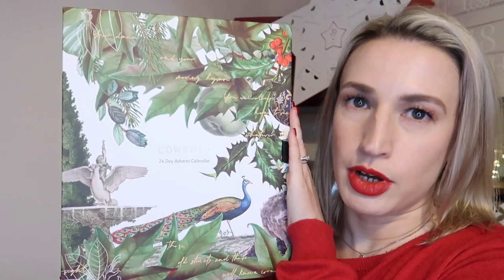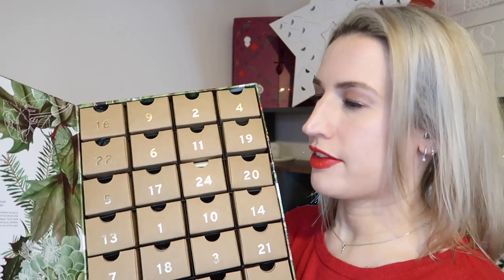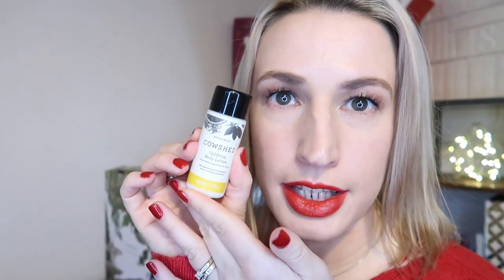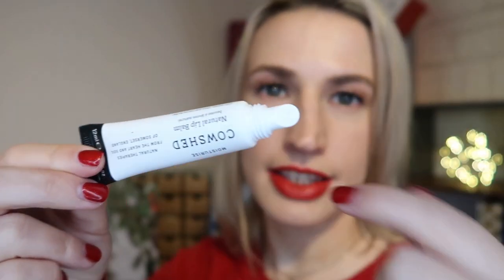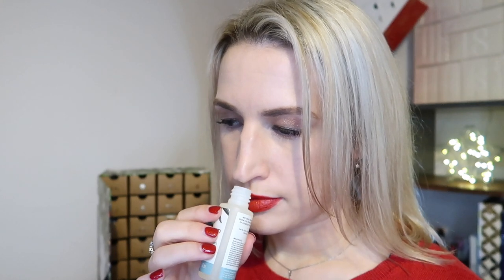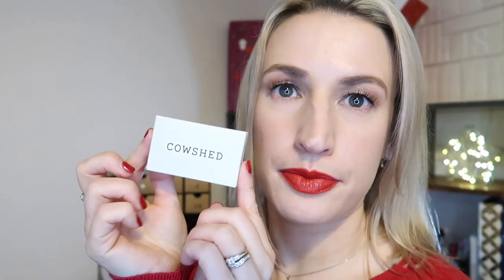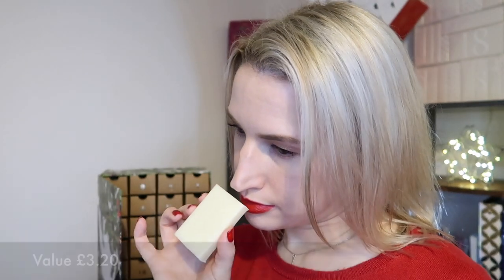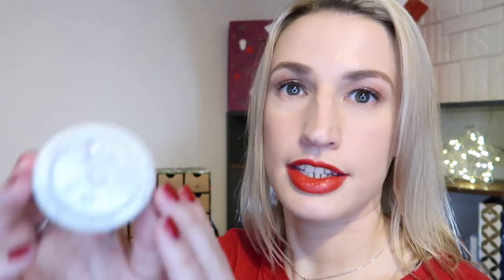COWSHED ADVENT CALENDAR 2021 UNBOXING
❤️Get £5 off your 1st Glossybox using the code CRYSTAL-R69